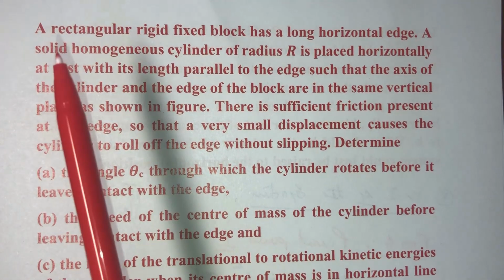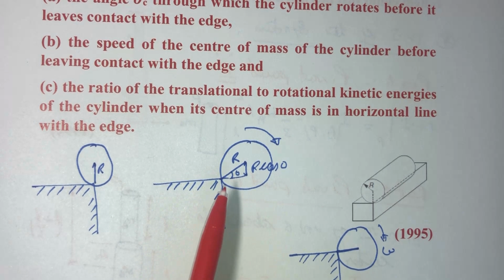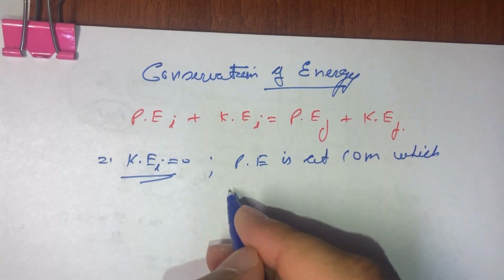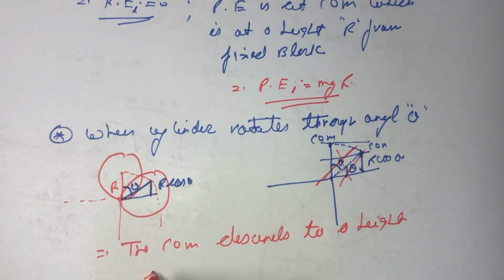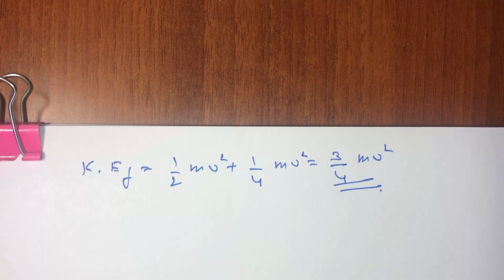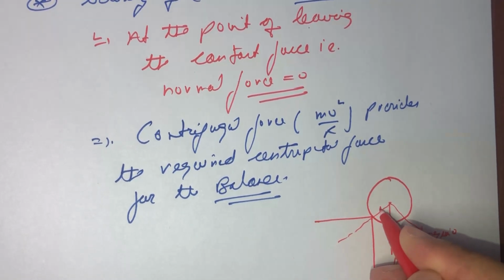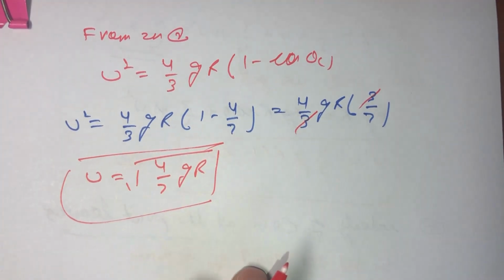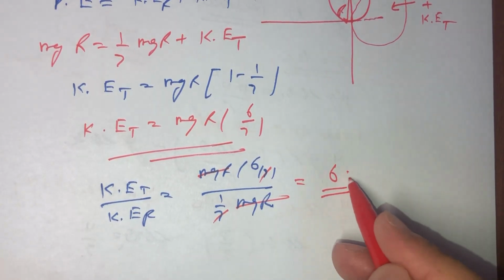IIT JEE Mains and Advanced PYQ: Rotation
A rectangular rigid fixed block has a long horizontal edge. A solid homogeneous cylinder of radius 𝑹 is placed horizontally at rest with its length parallel to the edge such that the axis of the cylinder and the edge of the block are in the same vertical plane as shown in figure. There is sufficient friction present at the edge, so that a very small displacement causes the cylinder to roll off the edge without slipping. Determine
(a) the angle 𝜽c through which the cylinder rotates before it leaves contact with the edge,
(b) the speed of the centre of mass of the cylinder before leaving contact with the edge and
(c) the ratio of the translational to rotational kinetic energies of the cylinder when its centre of mass is in horizontal line with the edge.

(1995)